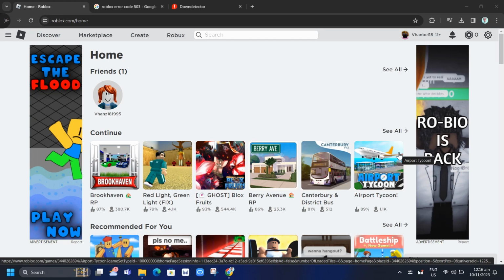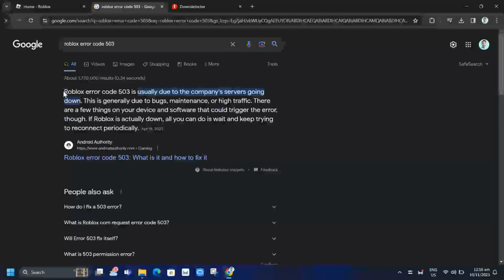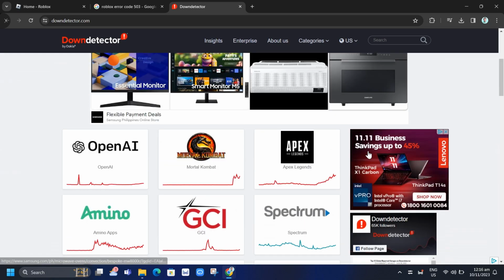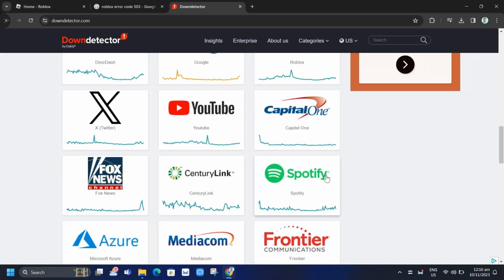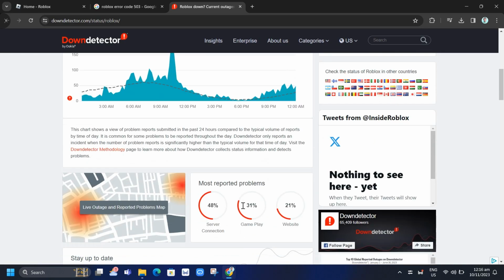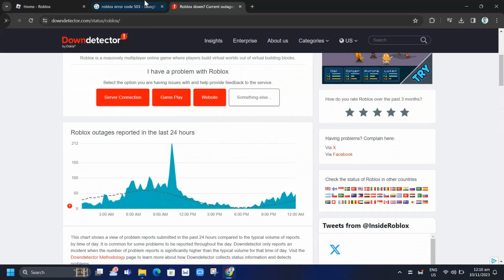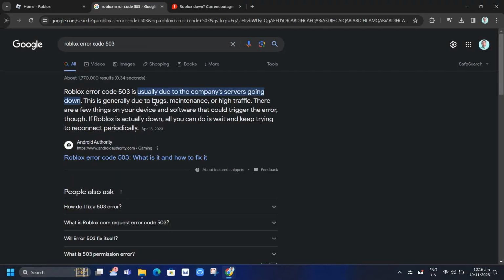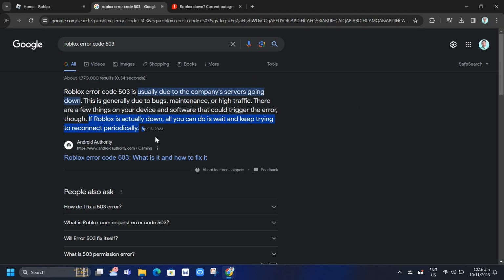Fix Roblox Error 503 (Roblox Error 503 Service Unavailable)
In this video I'll show you Fix Roblox Error 503  (Roblox Error 503 Service Unavailable). The method is very simple and clearly described in the video. Follow all of the steps & you will know how to fix Roblox error code 503 service unavailable!